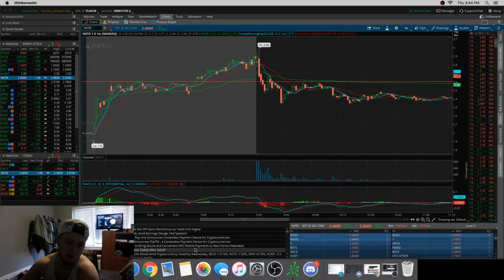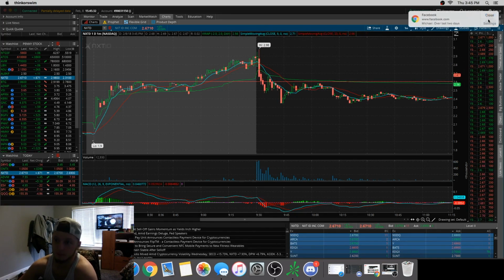How To Trade Stocks Premarket And Be Profitable Even When Sick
$2000 Day Trading Challenge 2018